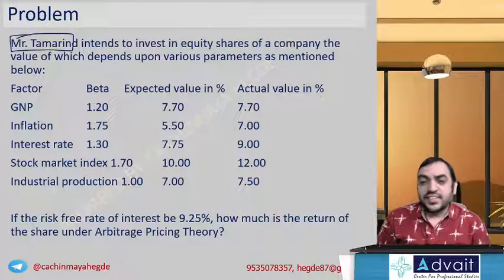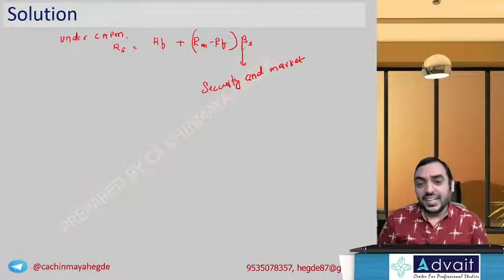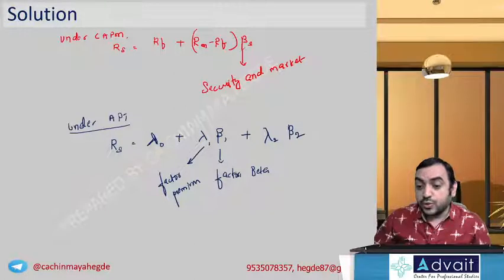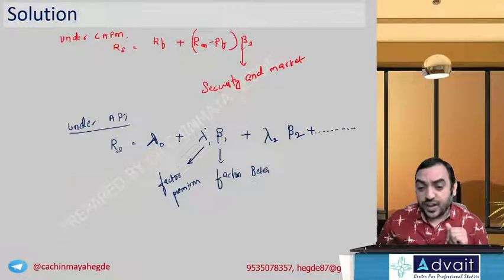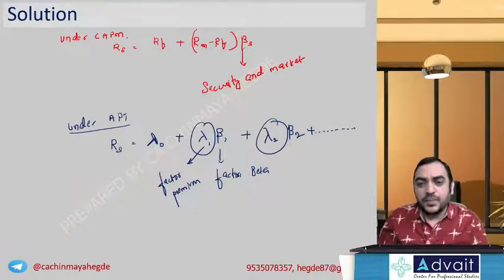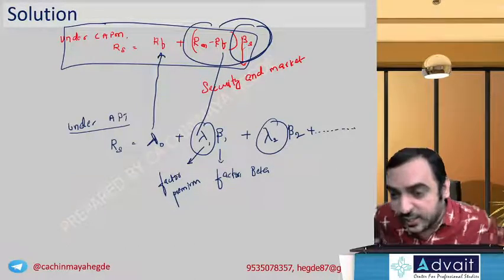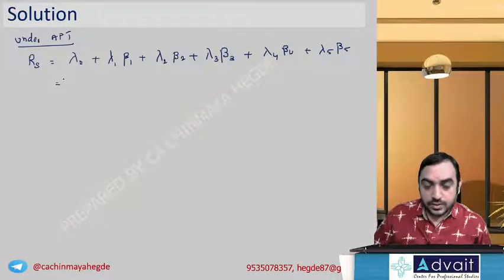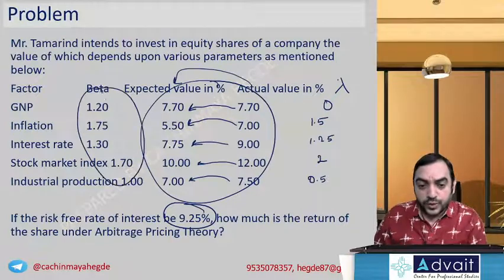Portfolio Management - Arbitrage Pricing Theory 1 | CA FINAL SFM| CA CHINMAYA HEGDE